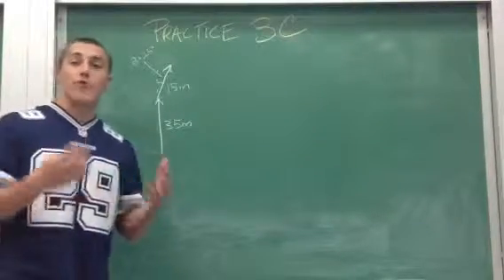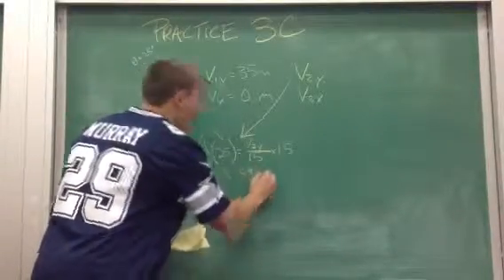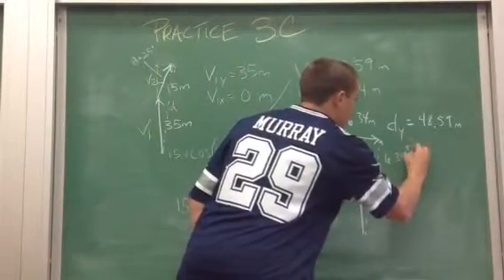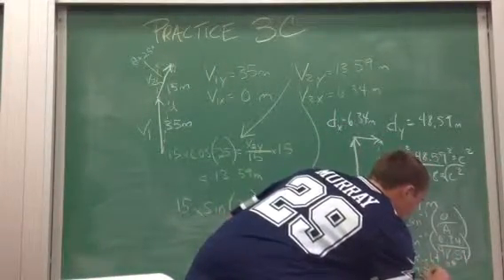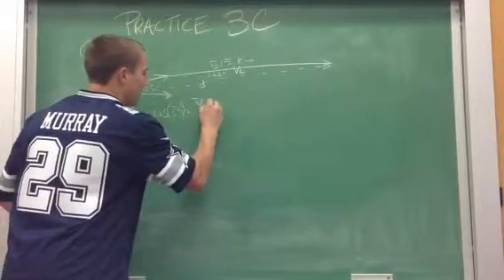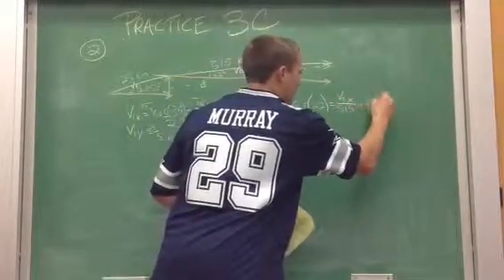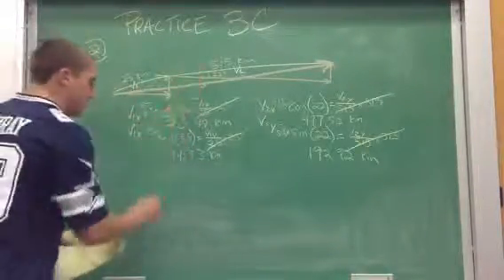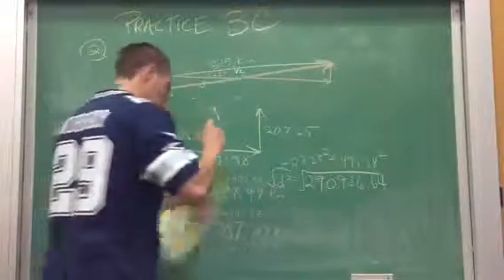3C Practice Problems (pt 1/2)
3C Practice Problems #1-3 solved with work shown
Adding vectors algebraically